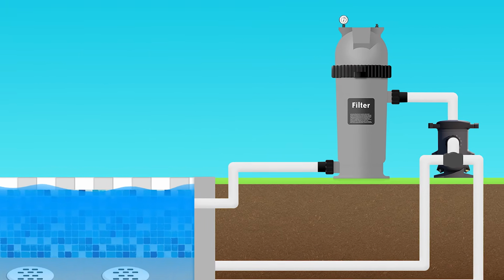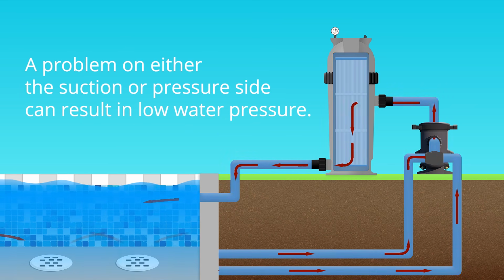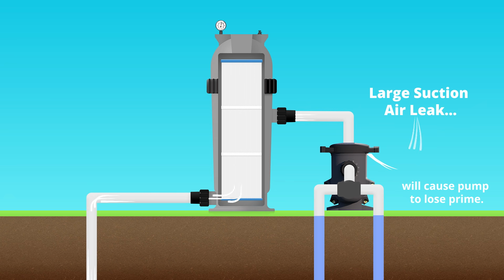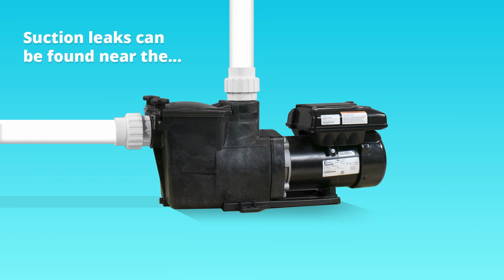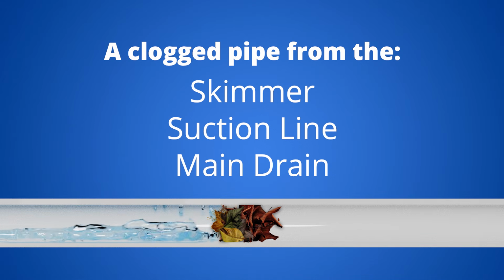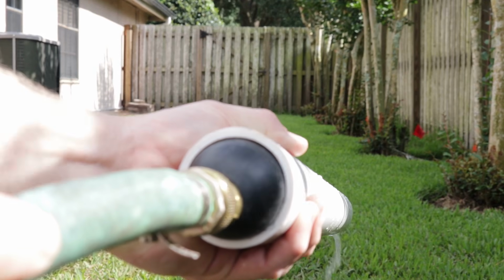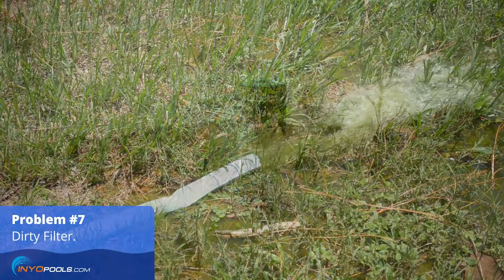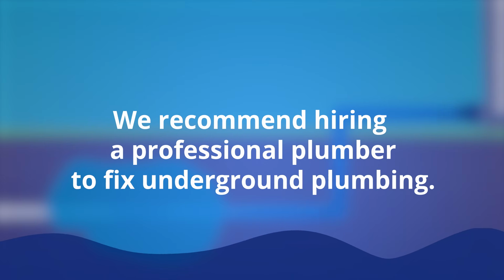How To: Identify and Correct Low Water Pressure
In this video, we talk about identifying and fixing low water pressure in your pool. Here are 9 common problems and solutions:

Problem #1: Water Level too Low
Solution: Fill water level to at least halfway up the skimmer opening.

Problem 2: Skimmer basket filled with debris.
Solution: Remove debris and clean basket.

Problem 3: Pump strainer basket filled with debris.
Solution: Remove basket and clean out debris.

Problem 5: Suction side air leaks.

Problem 6: Clogged suction line.
Solution: Clear lines with fish tape or plumbing bladder.

Problem 7: Dirty Filter
Solution: Clean filter or replace filter media.

Problem 8: Pressure side water leak
Solution: Make repairs on underground plumbing.

Problem 9: Pump too small
Reduce the number of water features that are turned on, or upgrade pump motor and impeller.